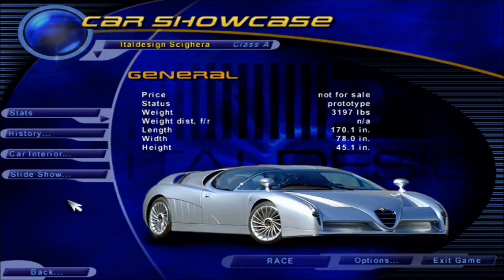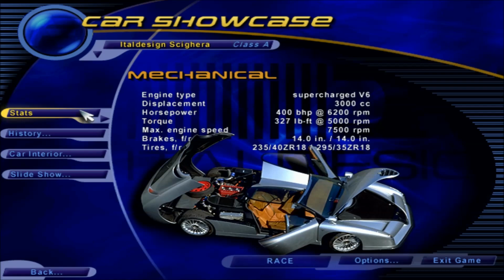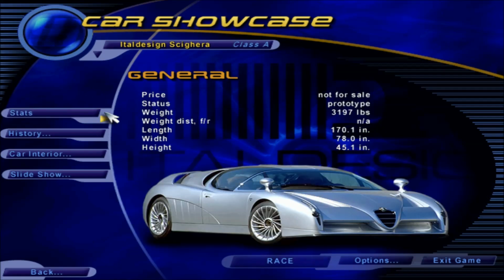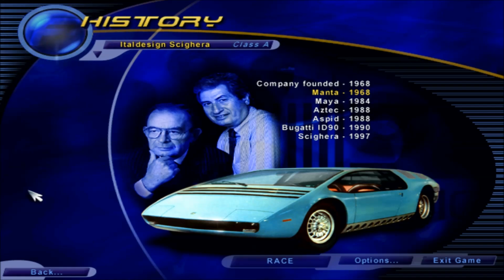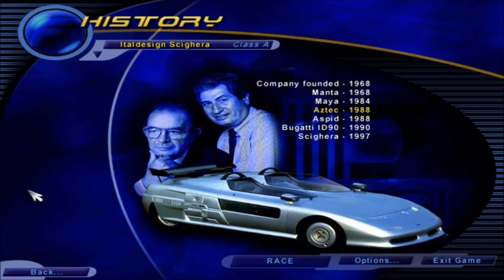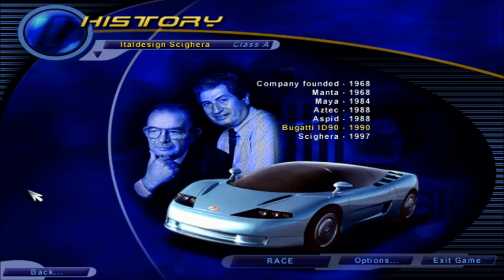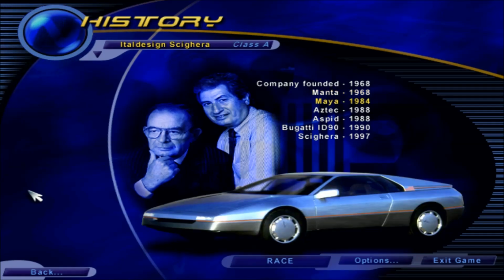NFS III: Hot Pursuit (PC) - Italdesign Scighera